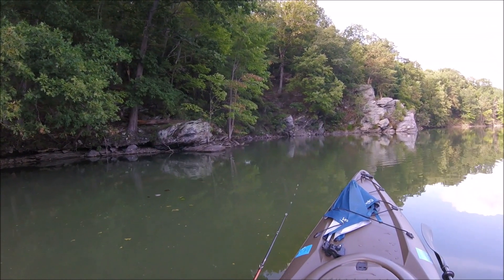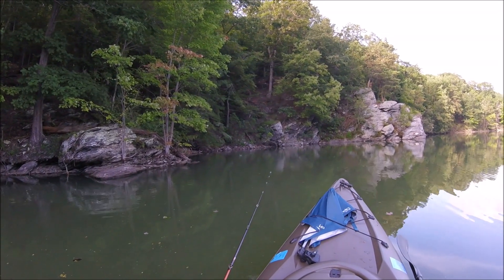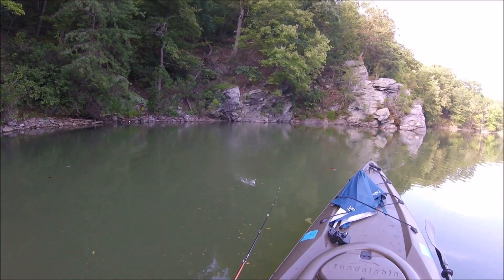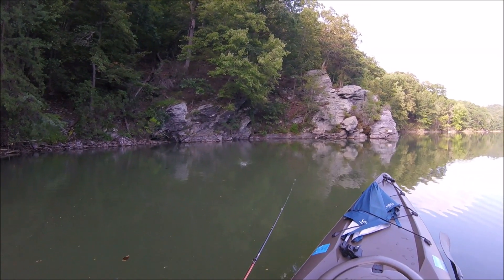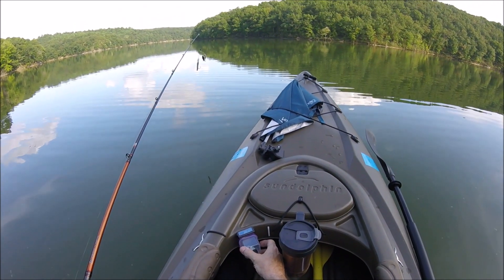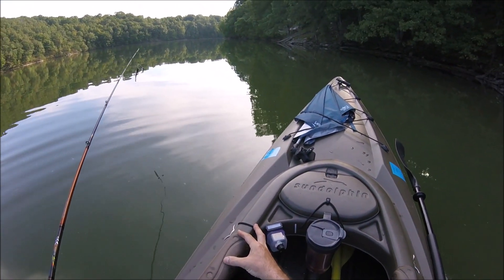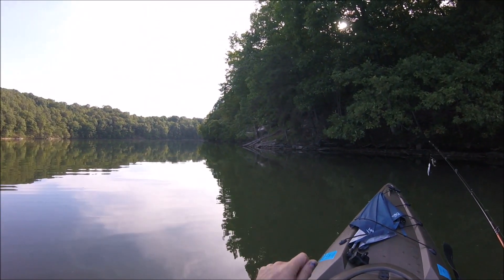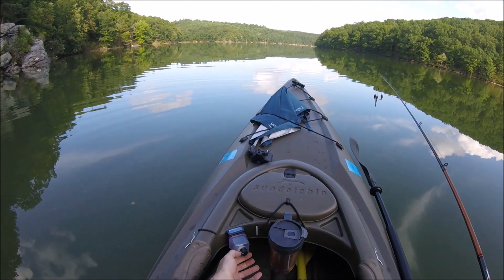I Converted My Electric Trolling Motor To Infinite Variable Speed Control For Under $20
I turned my 2 speed Watersnake T24 electric trolling motor to an infinite variable speed control for under $25. I simply added a PWM (pulse width modulator) and it includes a forward reverse switch.
40A PWM DC Motor Speed Controller